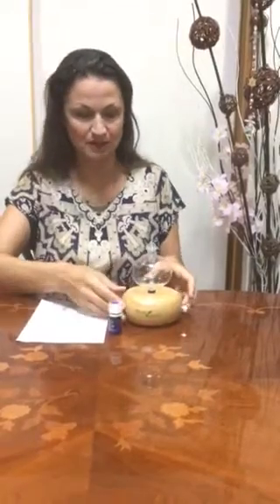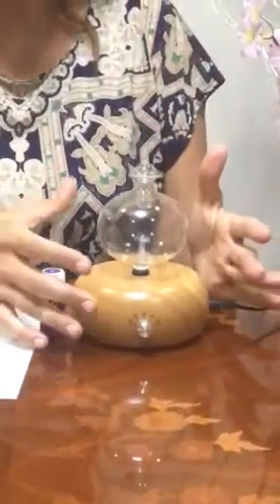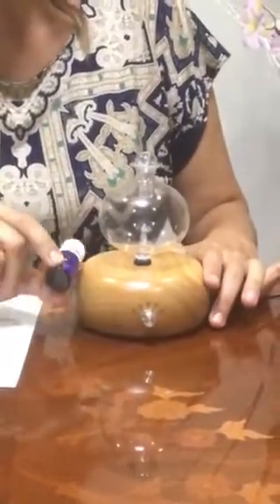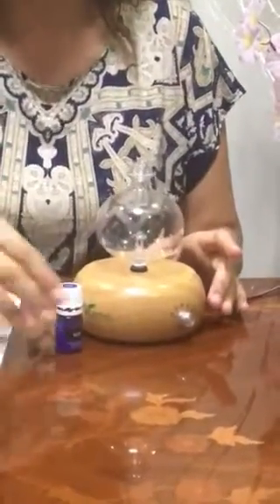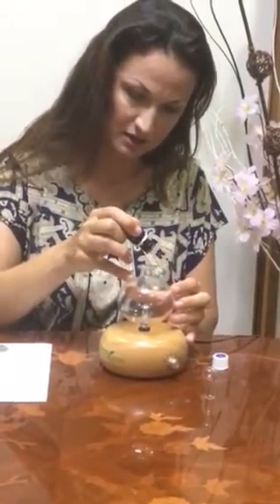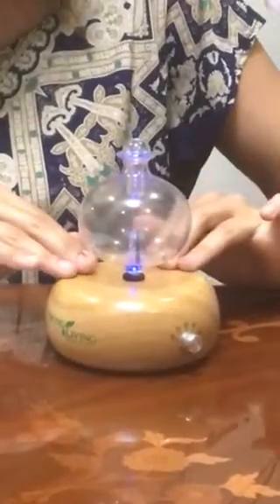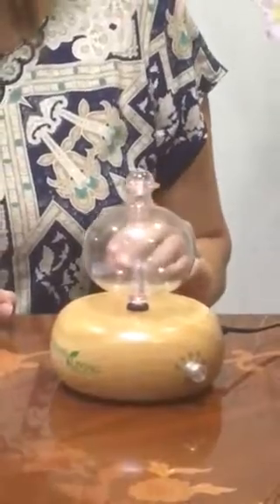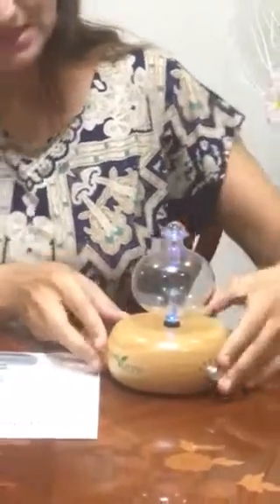How to use Round Diffuser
Young Livings Round Diffuse and how to put it on